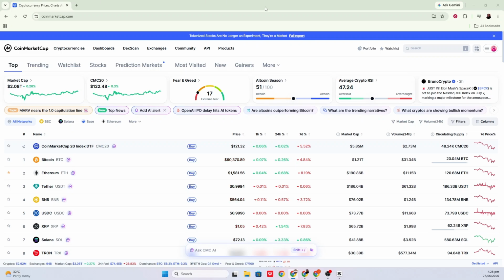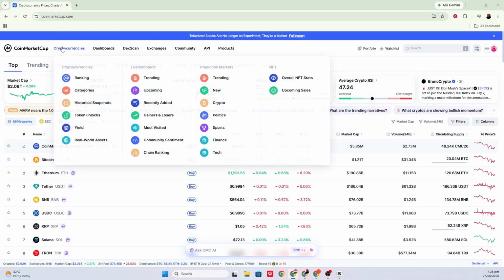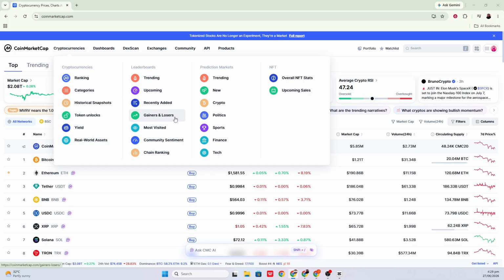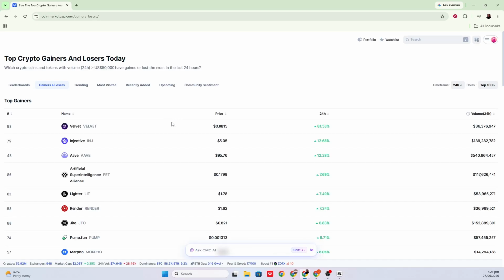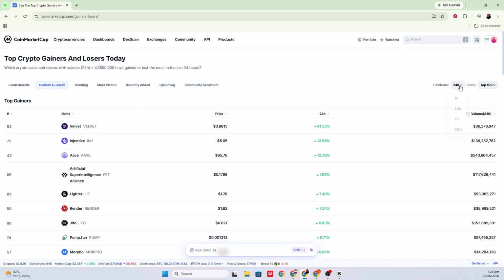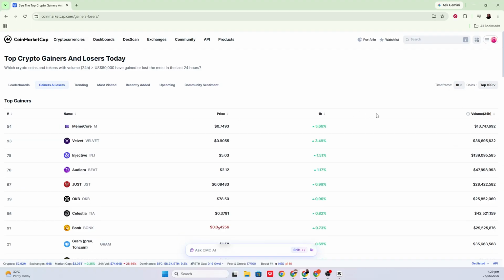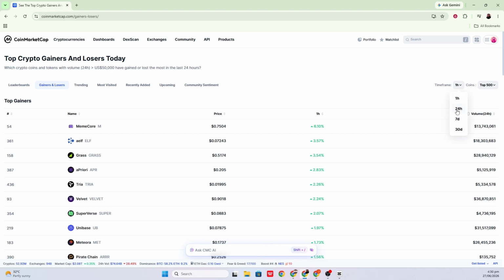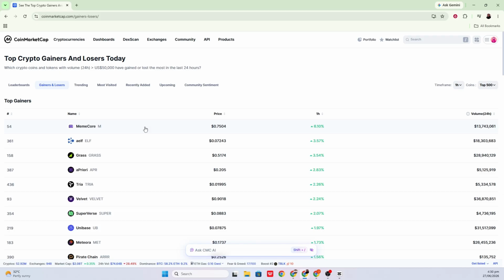How To Find Biggest Crypto Gainers On CoinMarketCap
Learn how to find the biggest crypto gainers on CoinMarketCap using the Gainers & Losers page and built-in market filters. In this step-by-step tutorial, you'll learn how to access the Top Gainers list, change the time period, apply market cap filters, and identify cryptocurrencies with the strongest price gains.

⏱️ **Video Chapters**
00:00 Introduction
00:08 Open CoinMarketCap
00:16 Open the Gainers & Losers Page
00:25 View the Top Gainers List
00:33 Filter by 1-Hour Performance
00:43 Filter by 24-Hour Performance
00:52 Filter by 7-Day & 30-Day Performance
00:56 Apply a Market Cap Filter
01:12 Review the Top Gainers
01:20 Compare Different Time Frames
01:39 Find the Biggest Crypto Gainers
01:46 Conclusion